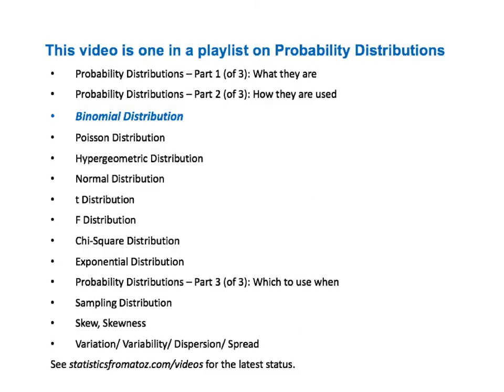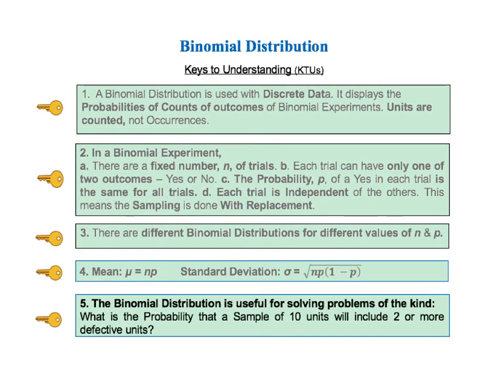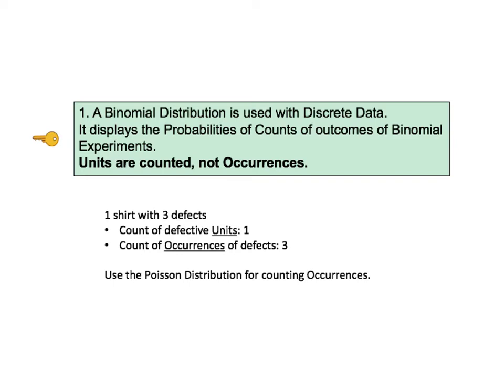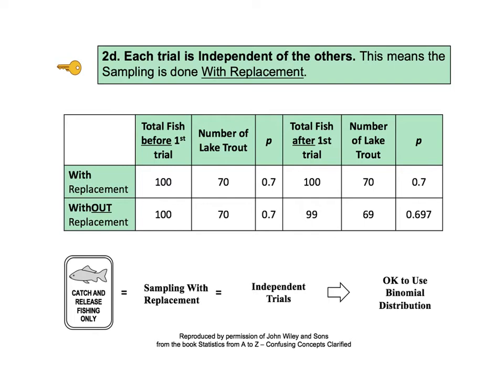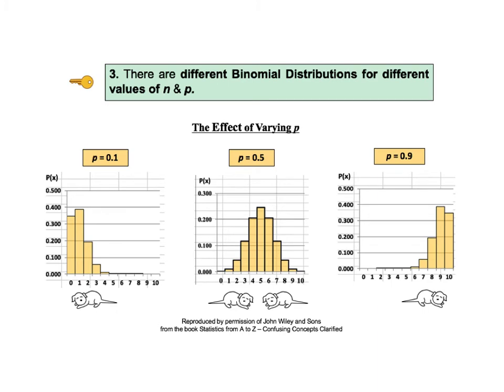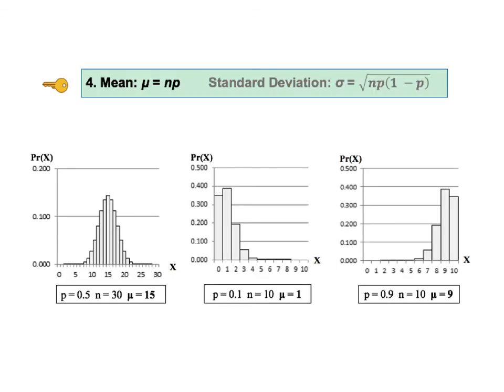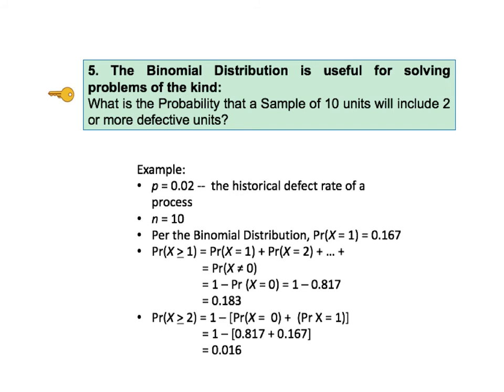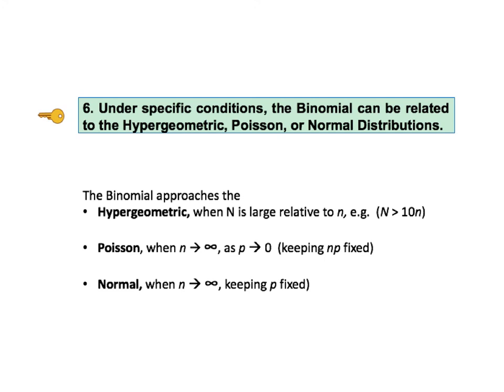Binomial Distribution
6 Keys to Understanding this important Probability Distribution for Discrete Data.